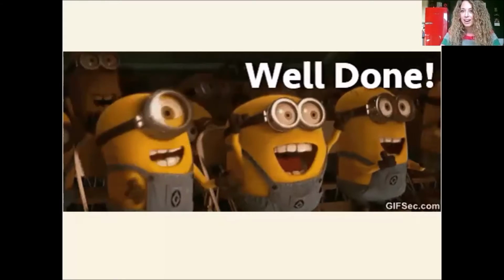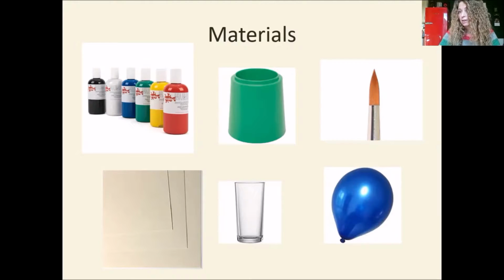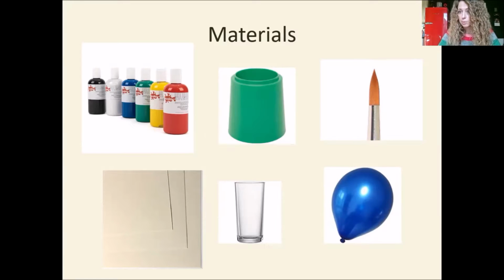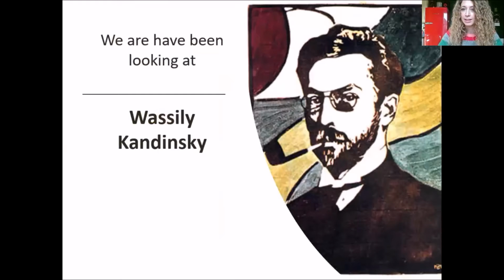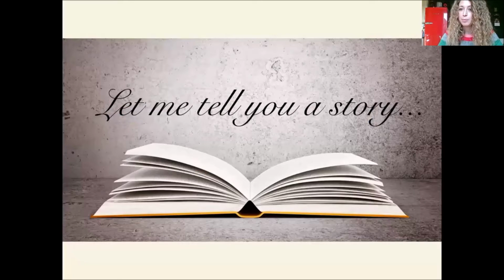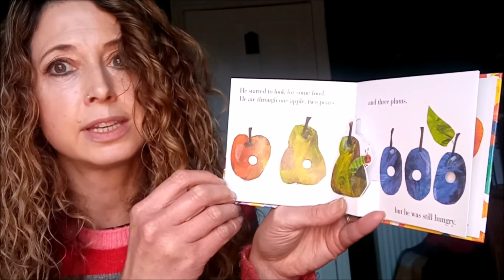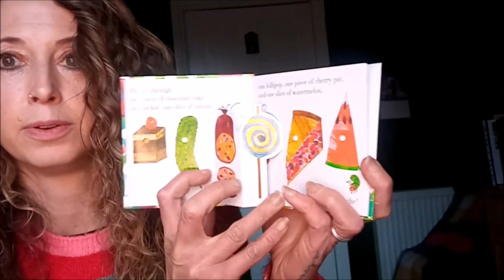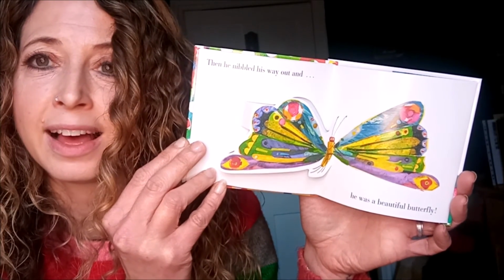Reception, Lesson 5 and 6, Painting, wc 08 02 21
Join Mrs Walsh to paint the Hungry Caterpillar, including concentric circles, like Kandinsky!